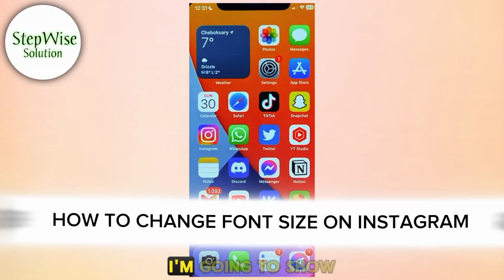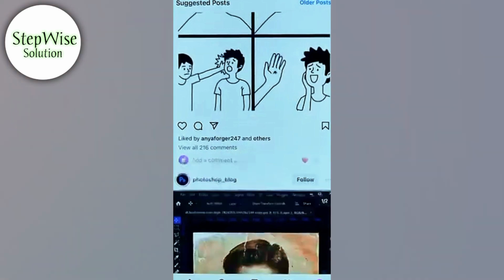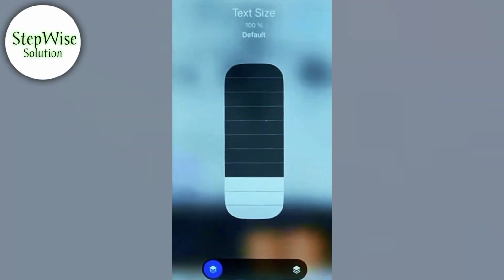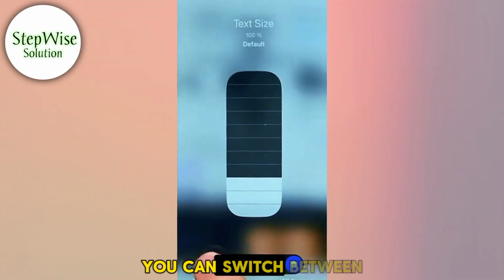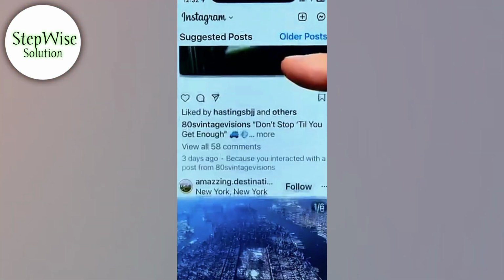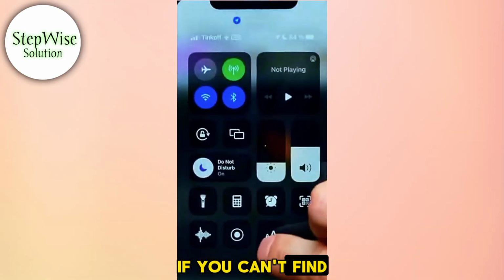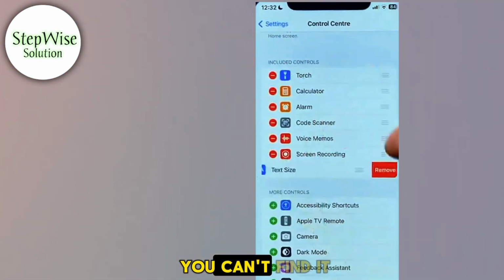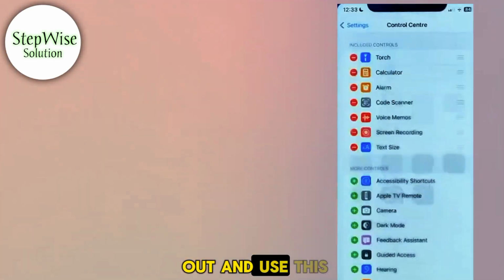How to Change Font Size on Instagram: Quick & Easy Tutorial"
Learn how to change the font size on Instagram with this straightforward tutorial. Whether you want to adjust text size for captions, stories, or posts, this video will guide you through the simple steps. Follow along to customize your Instagram experience and make your content stand out.